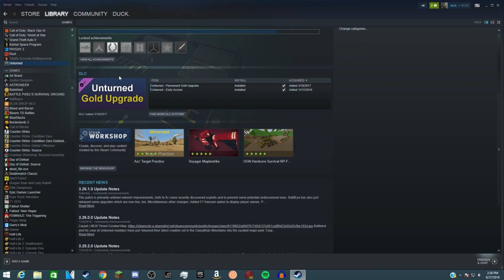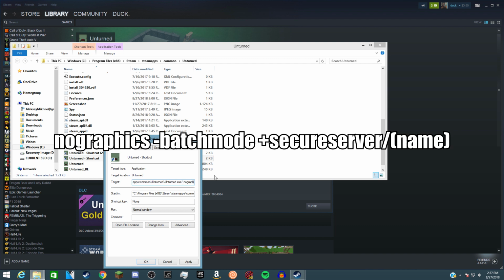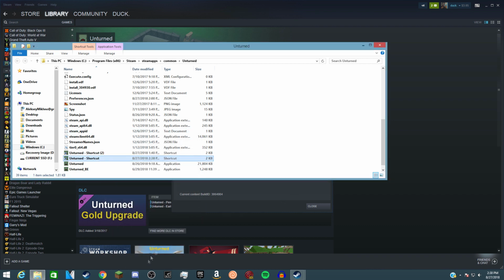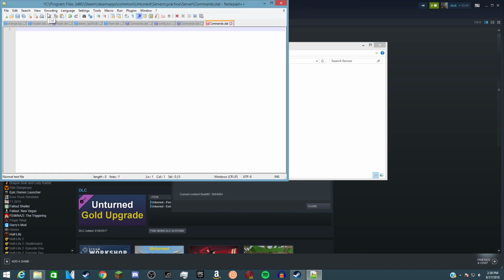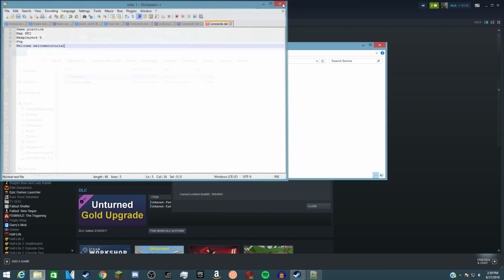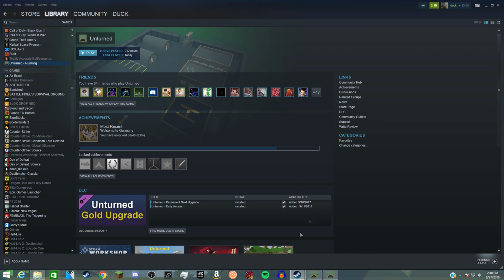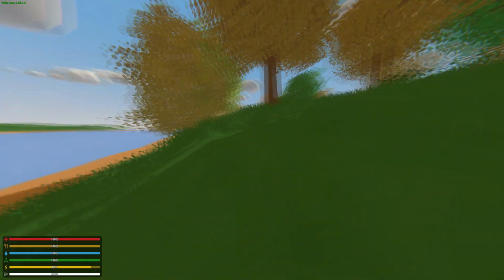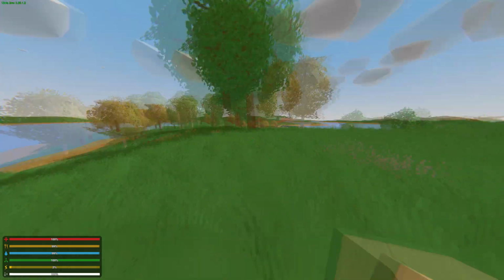Unturned || How to Make a LAN Server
nographics -batchmode +secureserver/